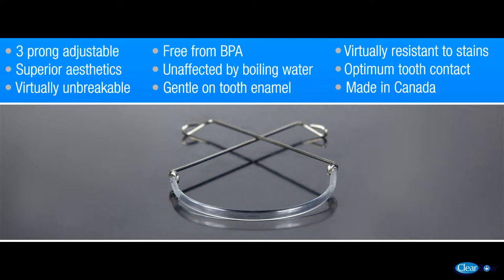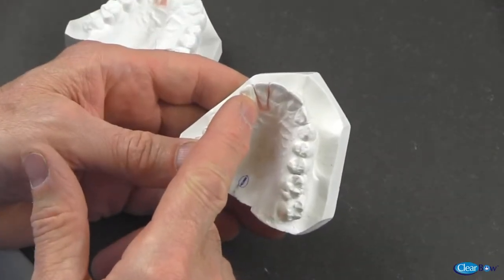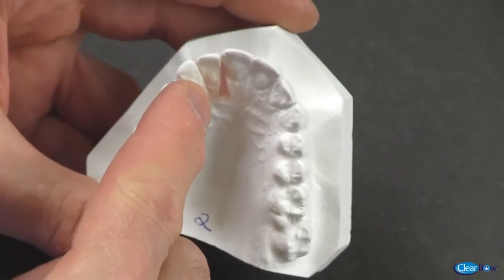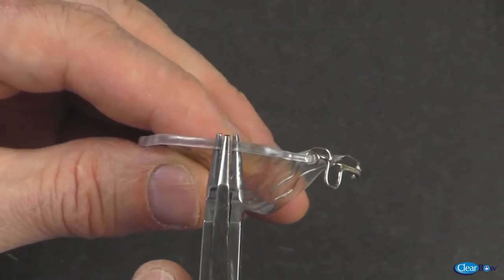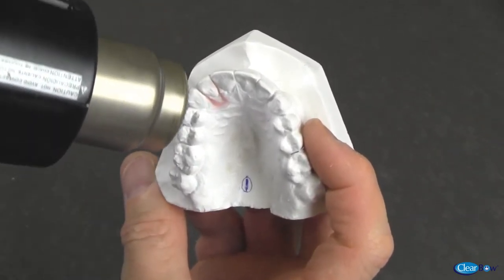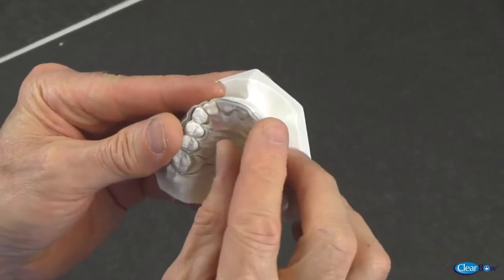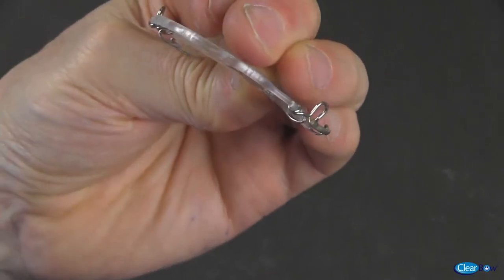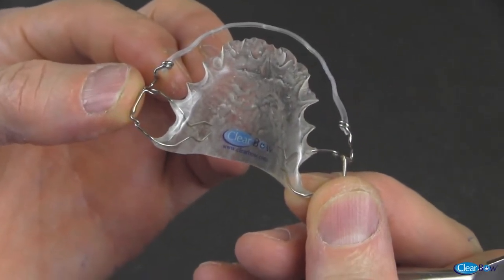ClearBow video #4 aktywacja kleszczami trójpalczastymi